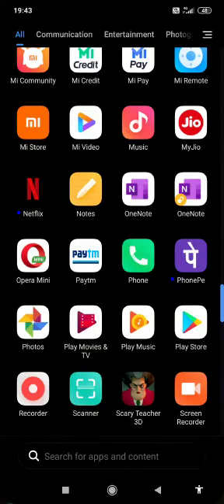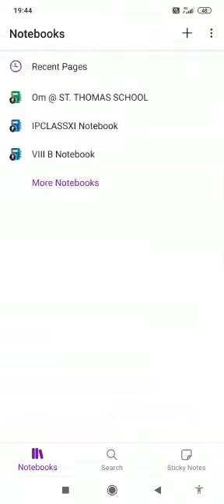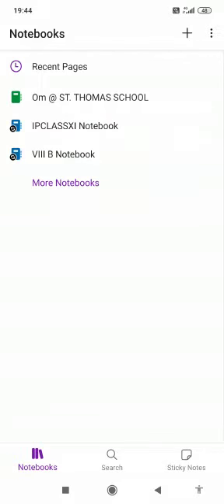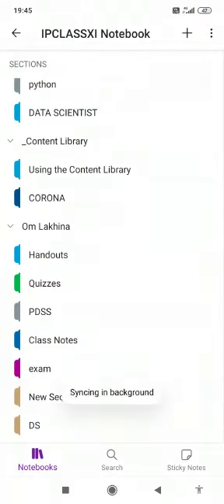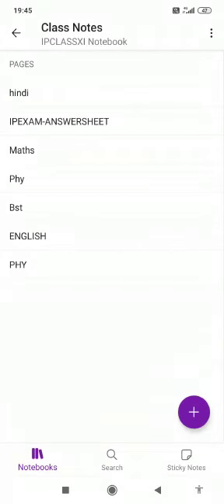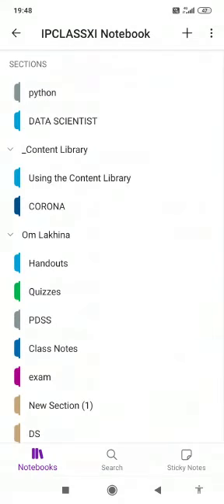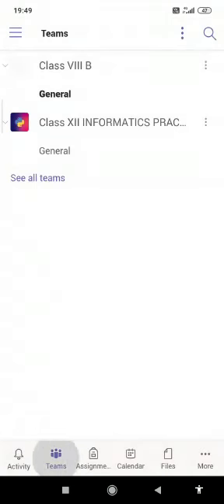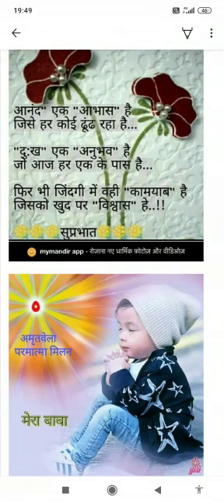2 July 2020